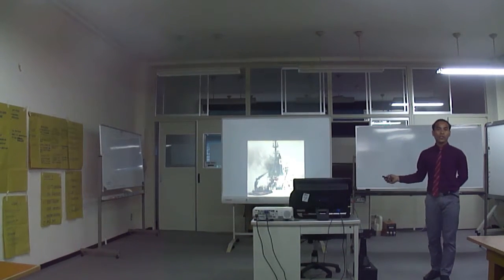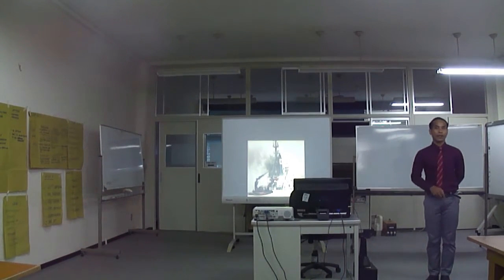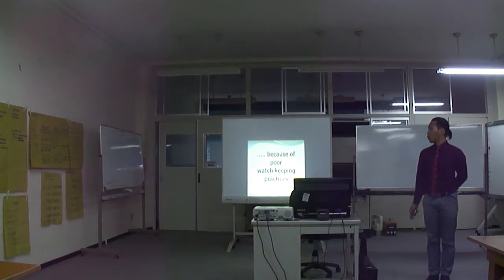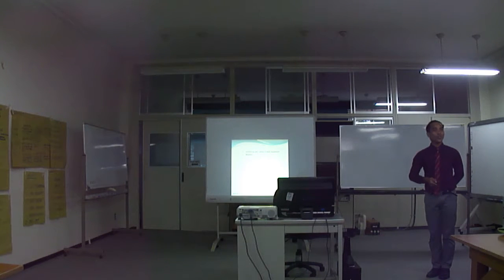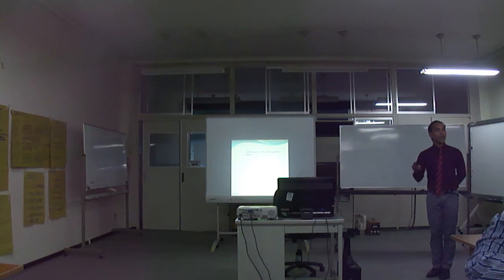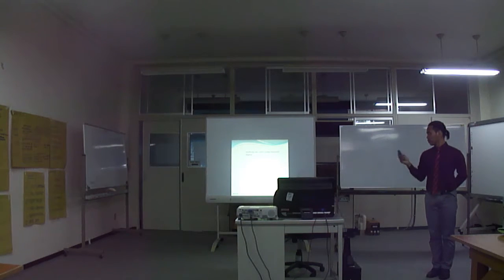Micro Teaching 1.0 - Joseph Taghoy (IMO MC 6.09 / National Maritime Polytechnic - NMP)